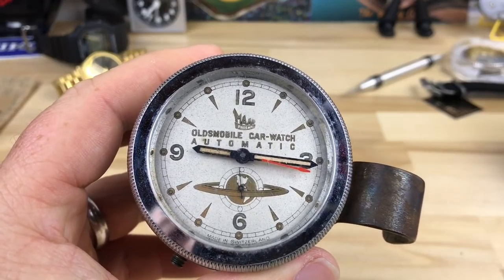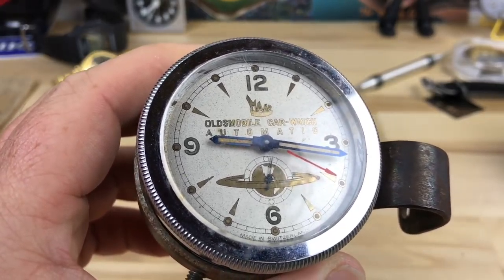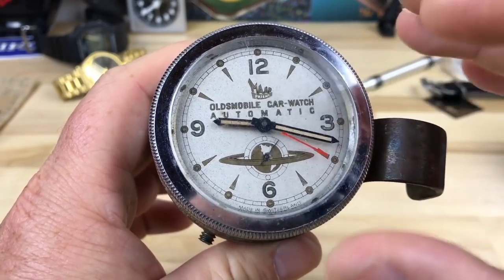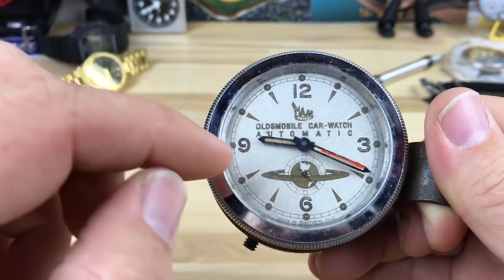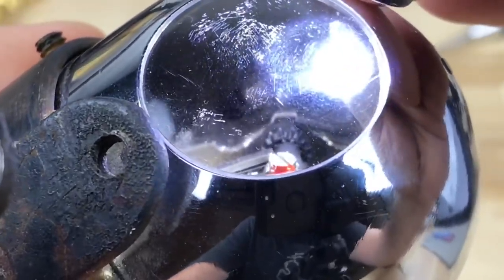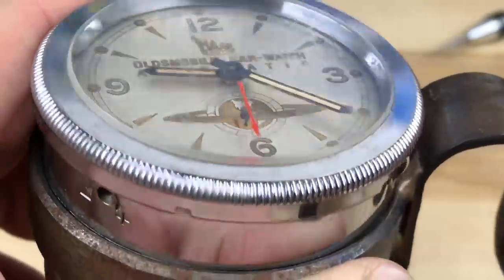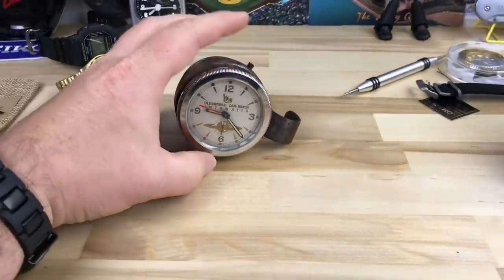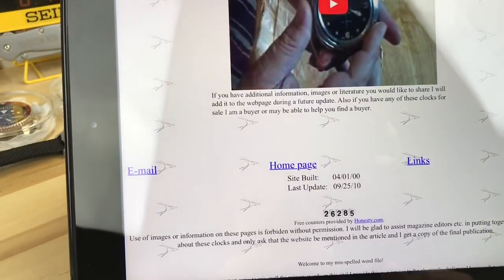Automatic car watch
MAAR Oldsmobile car-watch automatic. Made in Switzerland car coolness from the early 1950’s
These are super cool no doubt about it.